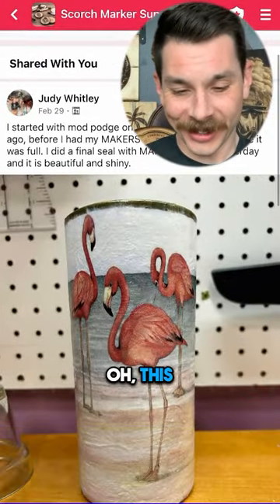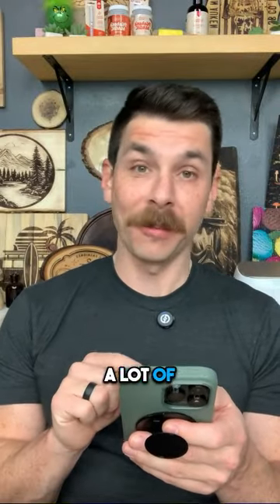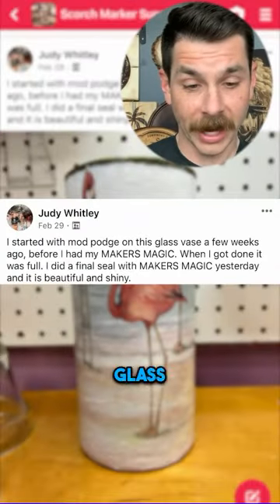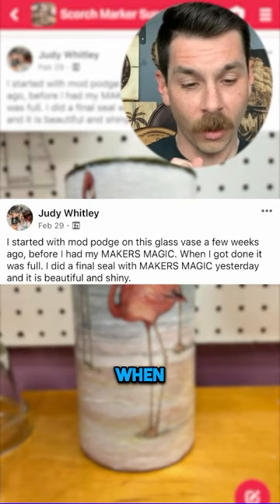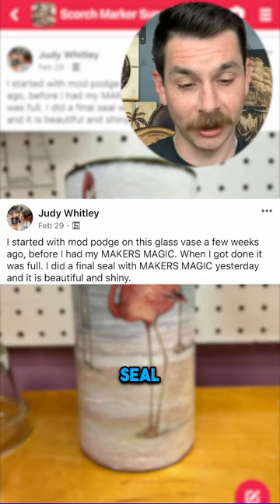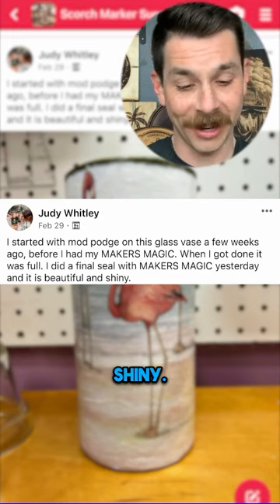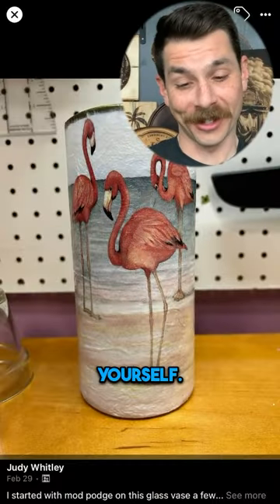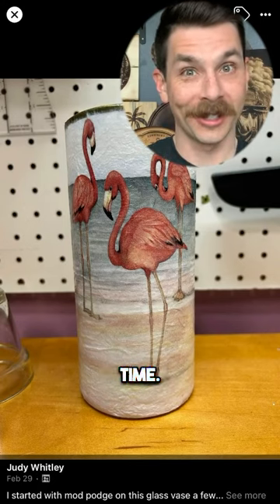This is one of the cutest Mug we've ever seen! 😍 (credits: Judy Whitley)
Judy Whitley's got a magic touch! From mod podge beginnings to a dazzling Maker's Magic finish, this glass vase transformation is nothing short of spectacular. 😍
We're Curious to see the wonders you'll weave with Maker's Magic Matte.
Judy, Thanks for sharing this with us, you're absolutely slaying the crafting game. ❤️